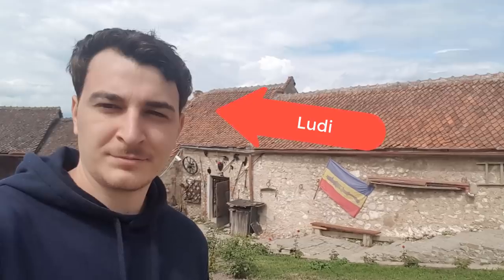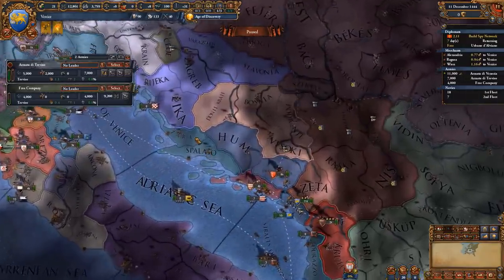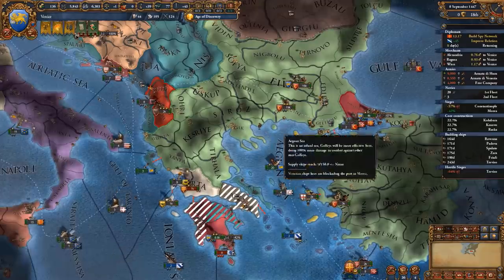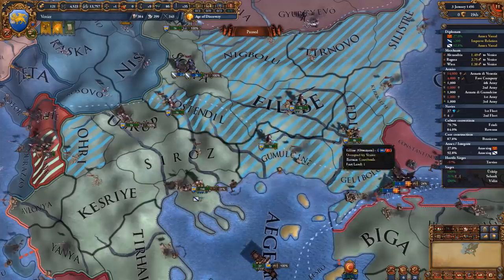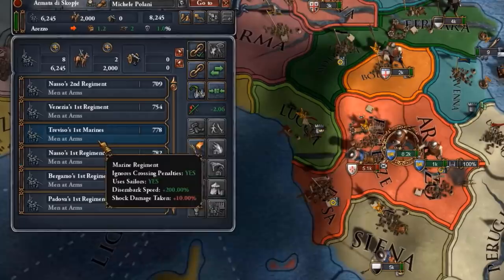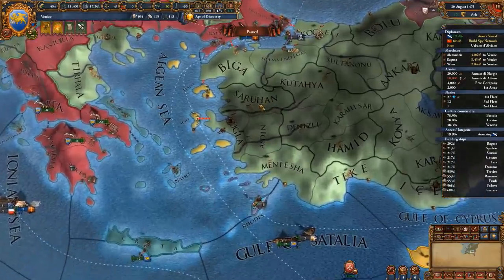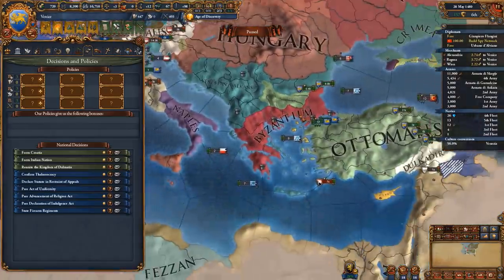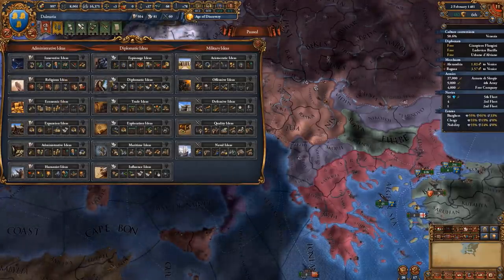Ridiculous Income & Playing Tall Dalmatia Trade Empire In EU4 Venice Guide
An EU4 1.31 Venice Guide focusing on your Starting Moves, explaining in detail how to get dalmatia ragusa ottomans byzantium serbia bosnia croatia and how to manage your eu4 1.31 leviathan monuments eu4 1.31 estates, diplomacy, expansion path and missions, as well as how to manage your army and trade.

EU4 1.31 Leviathan definitely has changed the way Venice, or better yet Eu4 1.31 Venice or just eu4 dalmatia or eu4 italy is played, with new expansion paths and an amazing new eu4 venitian Missions Tree that helps you conquer all of italy and balkans in eu4 1.31 leviathan

📂Timestamps:
00:00 - Diplomatic Situation
04:40 -The Clone Wars
10:11 - Dude, Where's My Free Company?
19:09 - Secret Stuff

The following DLC is used in this series:

Eu4 1.31 leviathan Emperor DLC, Dharma, Rule Britannia, Cradle of Civilization, Third Rome, Mandate of Heaven, Rights of Man, Mare Nostrum, The Cossacks, Common Sense, El Dorado, Art of War, Res Publica, Wealth of Nations, and Conquest of Paradise.